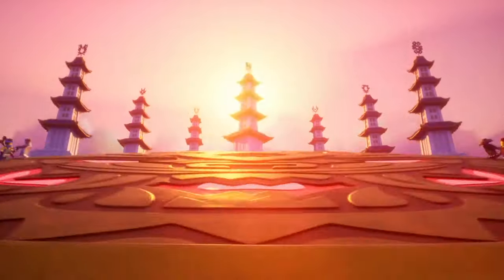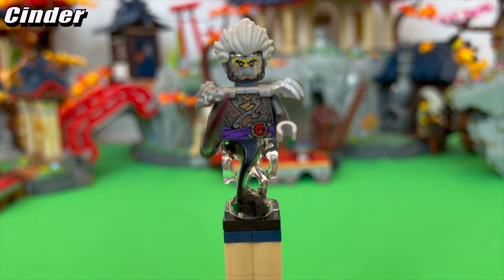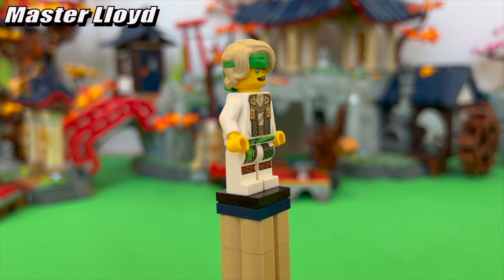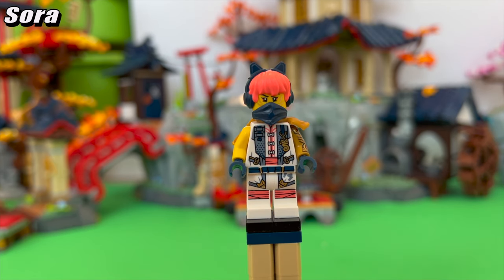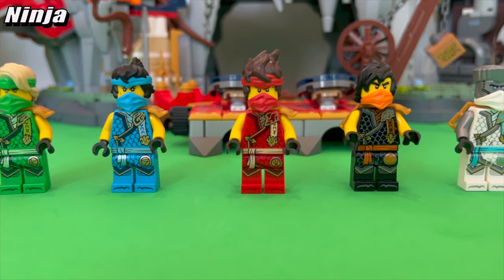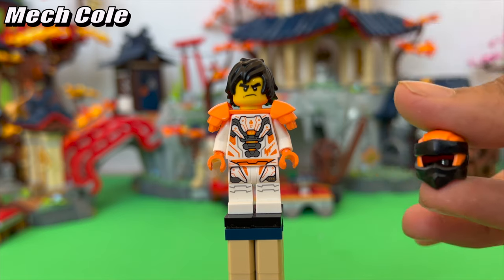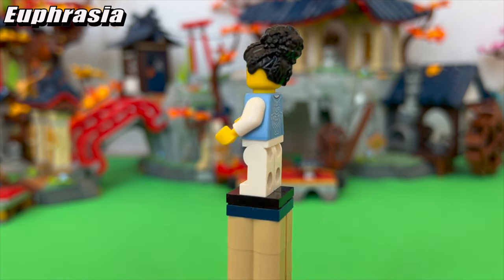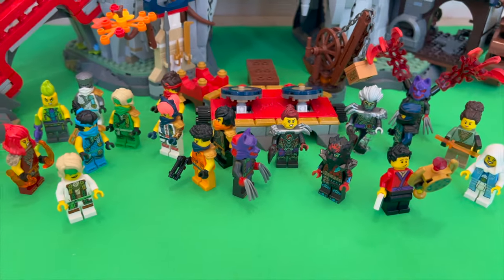EVERY Minifigure from the Tournament of Sources! Ninjago Dragons Rising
In this video we go through every mini-figure to coincide with the Tournament of Sources storyline for Ninjago Dragons Rising.

Some Visual Footage Used - The LEGO Group

- Produced with love and hard work by 4 Corners -